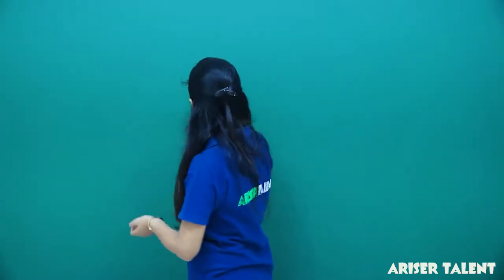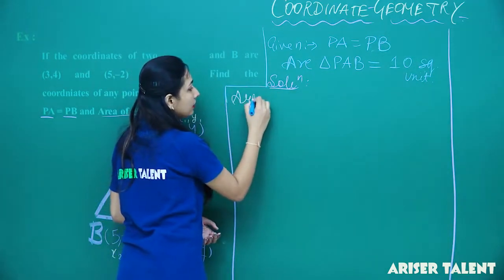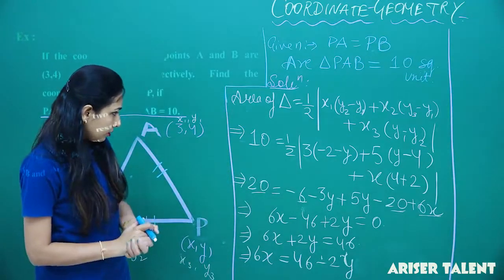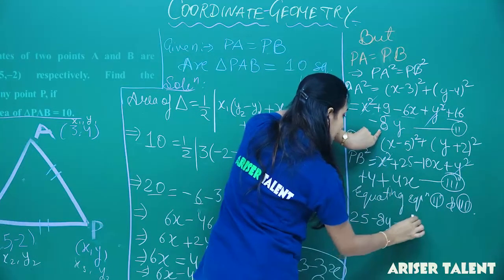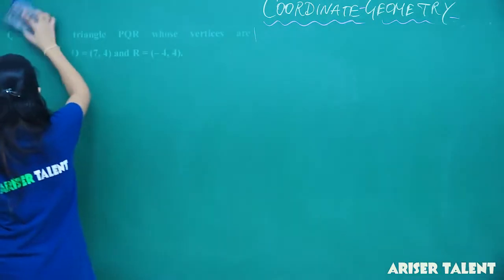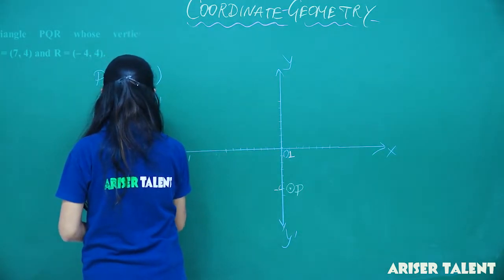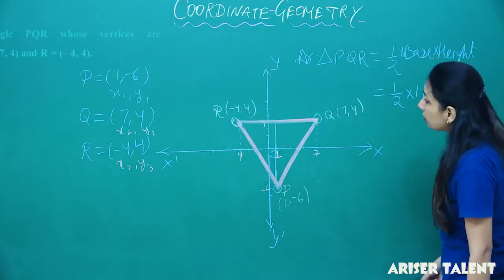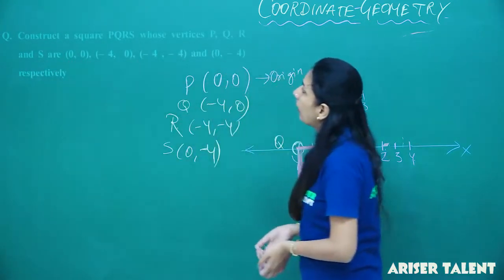Coordinate Geometry | L14 | Mixed Problems on Area of Triangle | English Medium | Class10 Term1 | AT